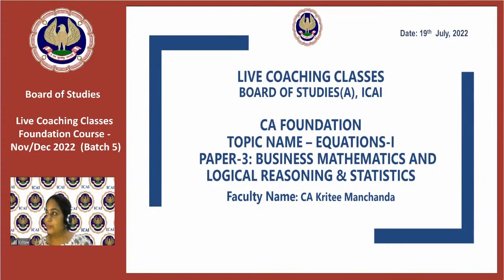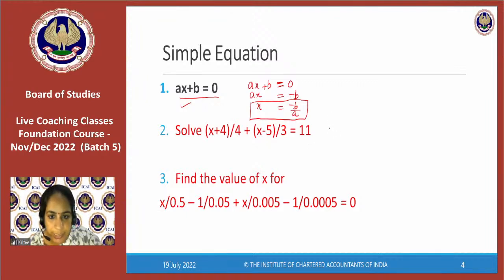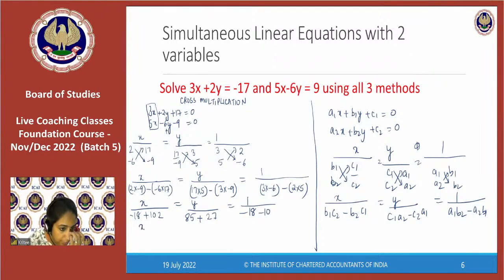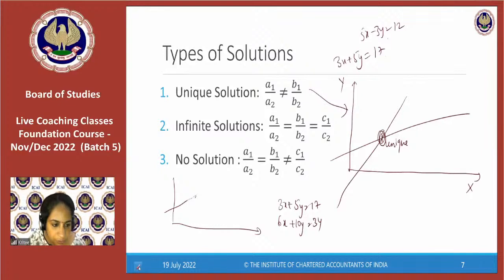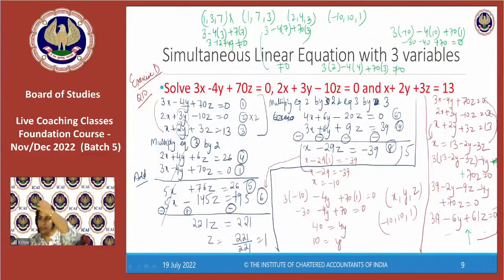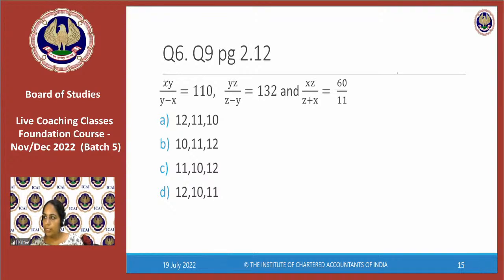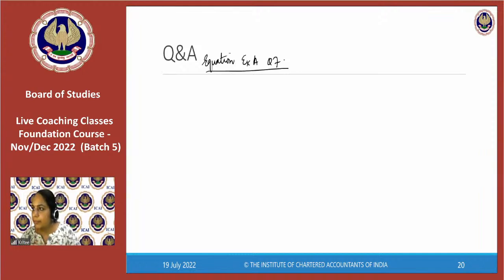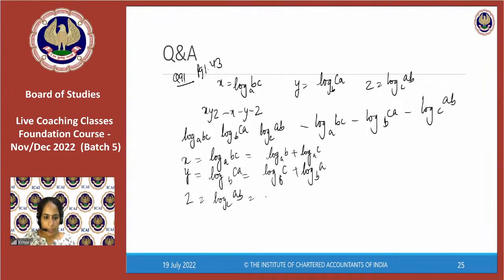Foundation Paper 3: BM & LRS | Topic: Ch-2: Unit-I - Equations(Session 1) | 19 July, 2022